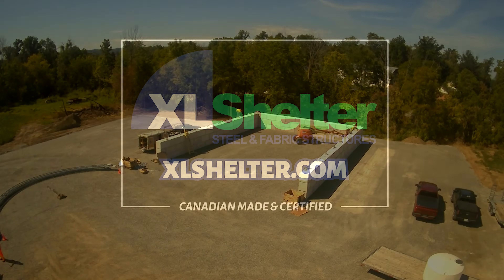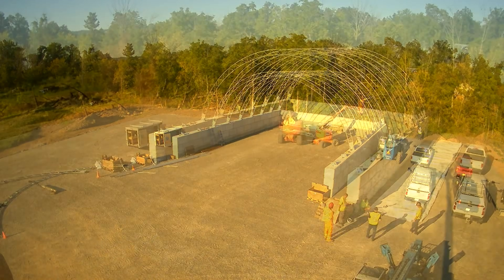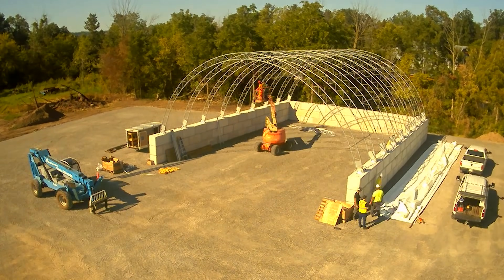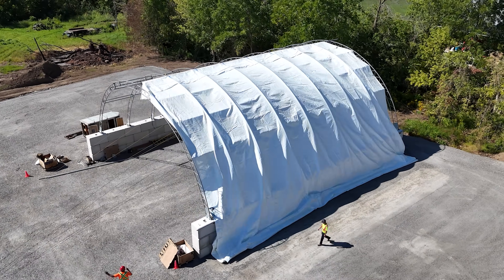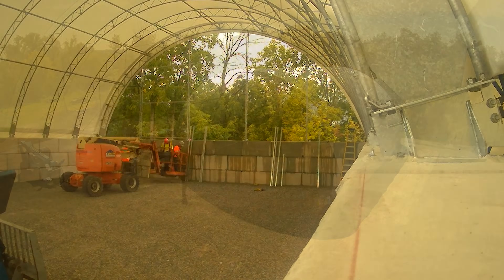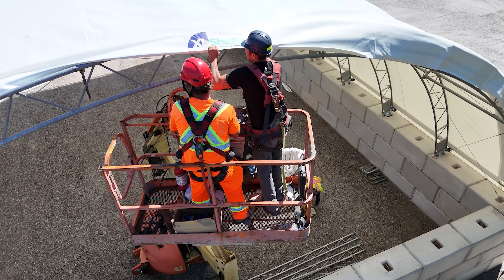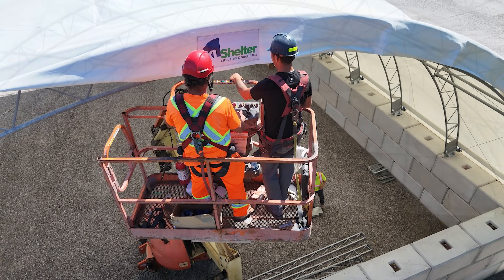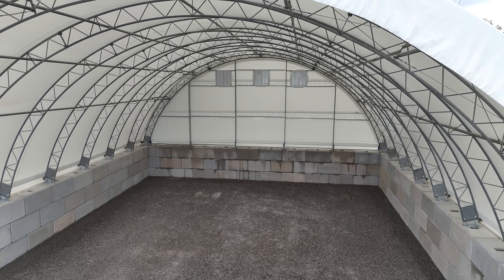Salt Dome Timelapse Installation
XL Shelter Domes – Engineered for Strength, Built for Versatility

XL Shelter Domes are premium fabric-covered steel structures designed to meet the toughest industrial, municipal, and agricultural demands. Proudly manufactured in Ontario, these domes are engineered for durability, using hot-dipped galvanized steel trusses and BMEC-certified 12.1 oz poly-weave fabric. Whether mounted on cement pads, lock blocks, or helical piles, XL Domes stand strong against harsh weather and heavy snow loads. Ideal for salt storage, equipment housing, or climate-controlled warehousing, they offer natural lighting, customizable door options, and insulation packages for year-round use. With contour styles for maximum clearance and custom builds for any scale, XL Shelter delivers turnkey solutions across North America. From design to installation, their expert team ensures your structure is built to last.